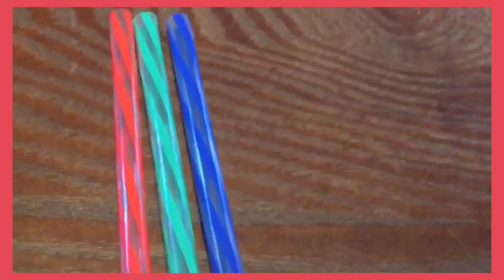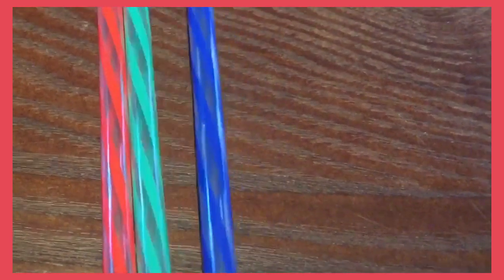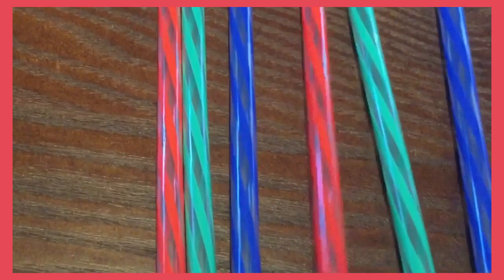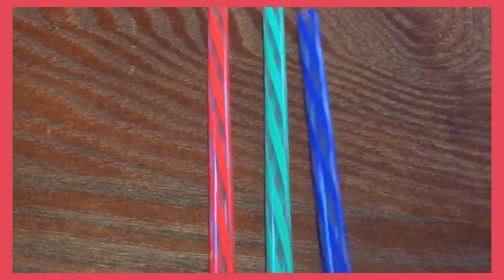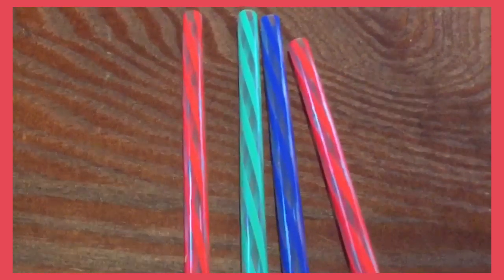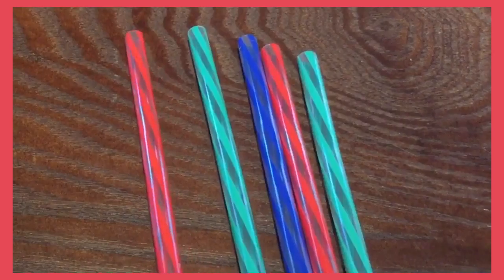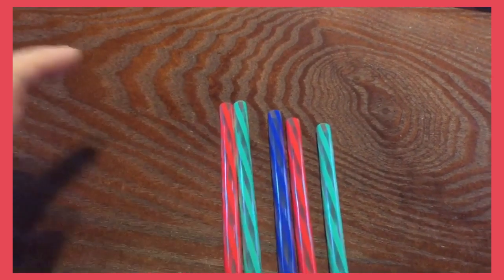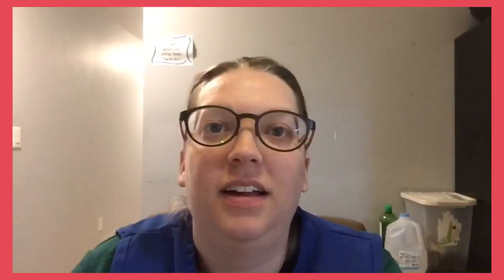Patterns: What is Next?